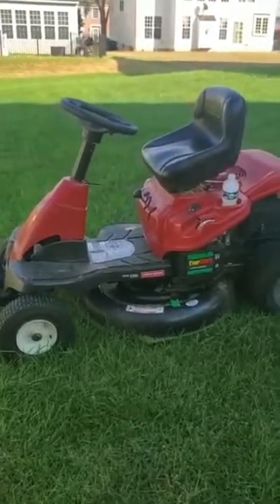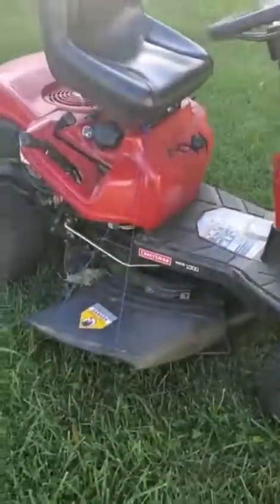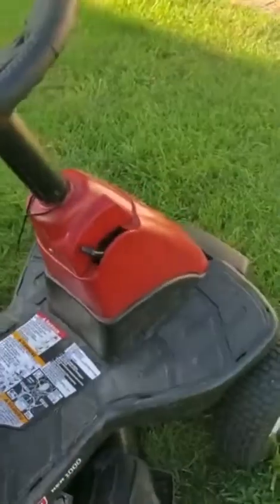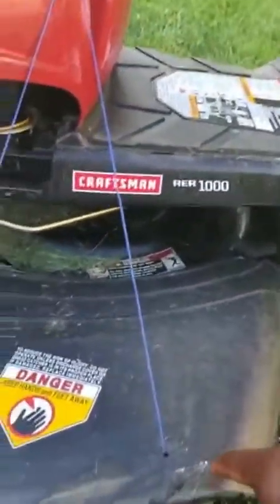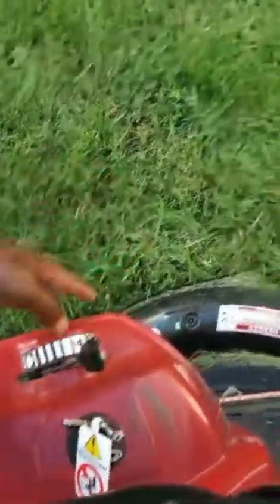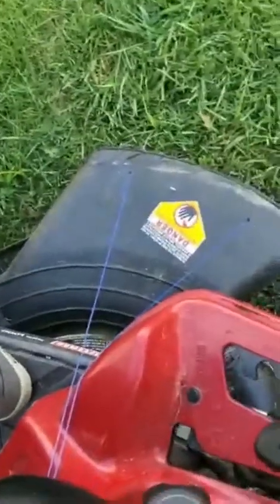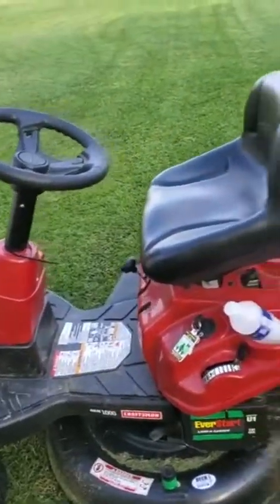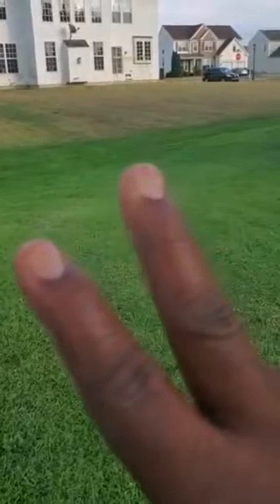Learn how to make your grass green + how to use a driving mower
Hello and welcome back to Jealous Neighbor Lawn Care

Today I’m showing you one thing I do weekly to keep my lawn flourishing.
Also here is how to use a driving mower if you have one or interested in getting one.

green green grass,lawn care,how to get a green lawn,green lawn,how to get a green lawn fast,get a green lawn fast

Sound: creator mix
- Get Back